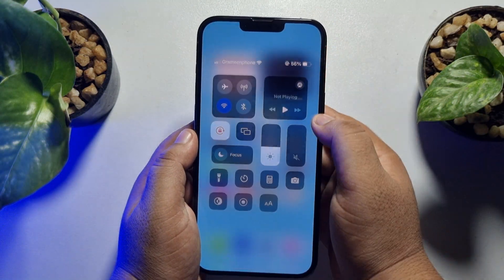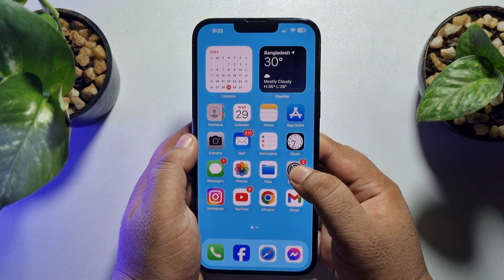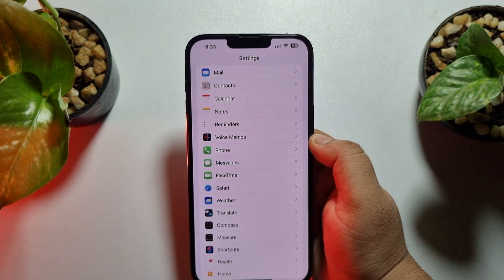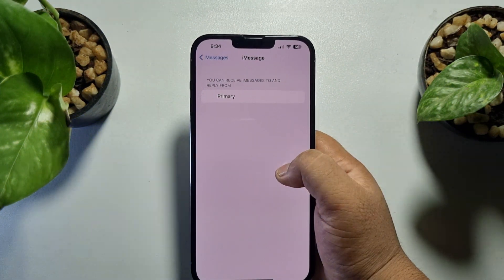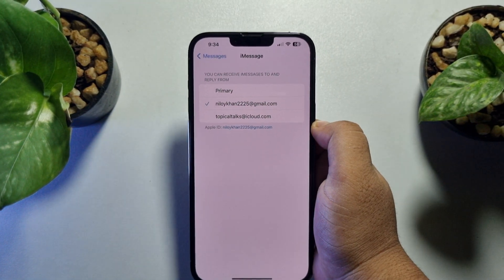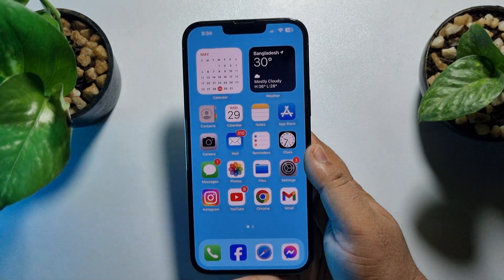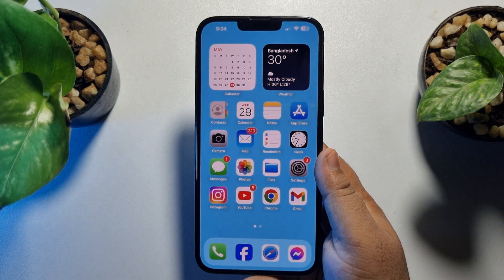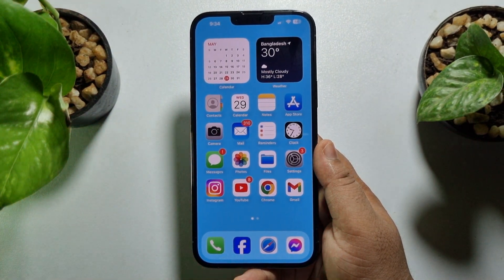How To Use iMessage on iPhone Without Mobile Number (2025)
If you want to use imessage on iPhone without sim card or without phone number then follow our iPhone tricks, It's easy to enable iMessage on an iPhone to send messages over cellular data or Wi-Fi with other iPhones, or over Wi-Fi with iPads or Mac computers.

How to use imessage on iphone without phone number reddit
How to use imessage on iphone without phone number ios
How to use iMessage instead of text message
How to activate iMessage without service
How to text on an iPhone without a phone number
Can you text without a SIM card on iPhone
Can you use iMessage without data
How to use iMessage on iPad wifi only